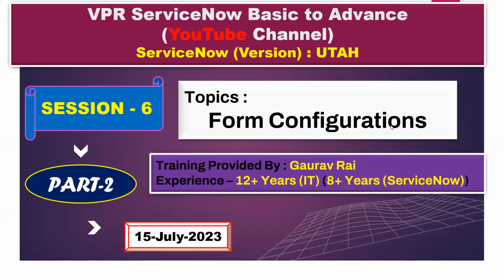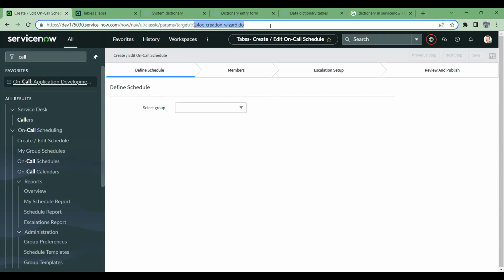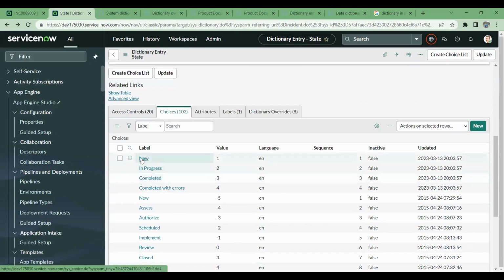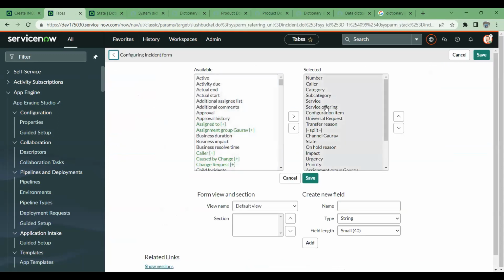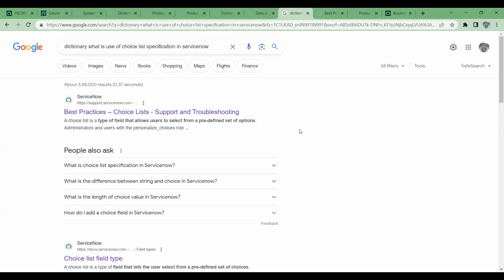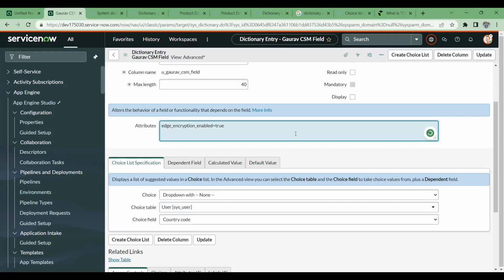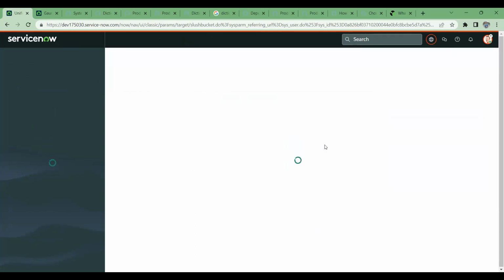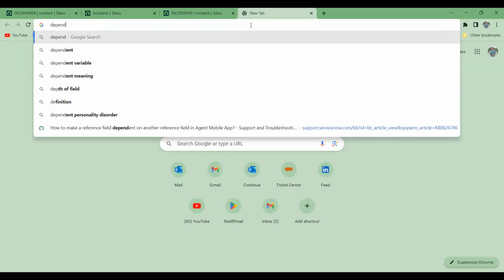Session-6(Part-2)- Form Config -Dictionary | Override|Choice List|Reference Quali servicenow (Utah)